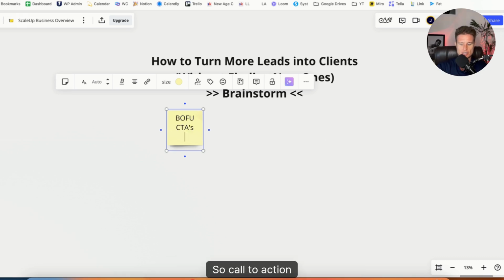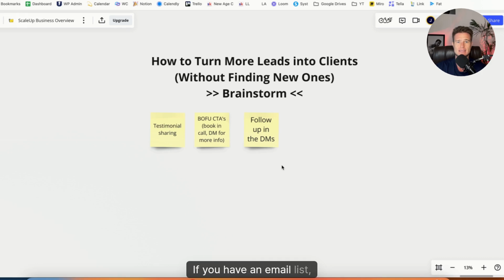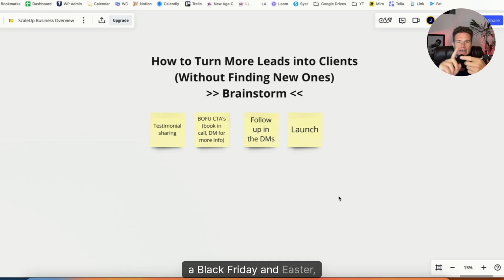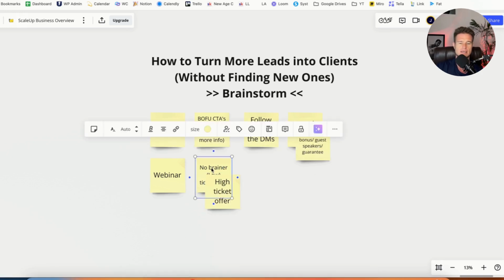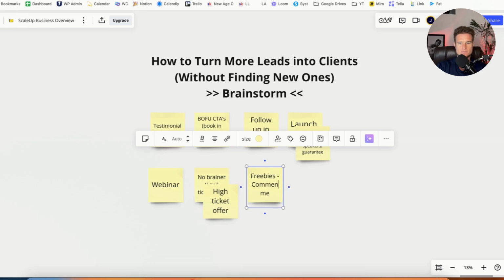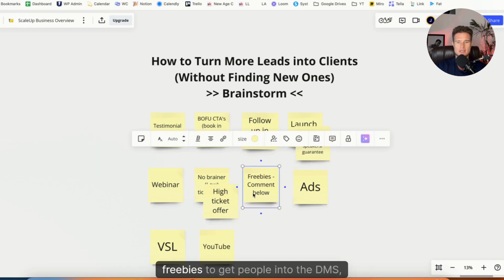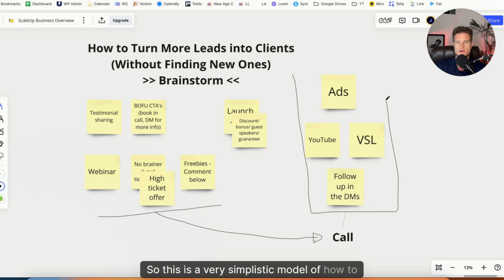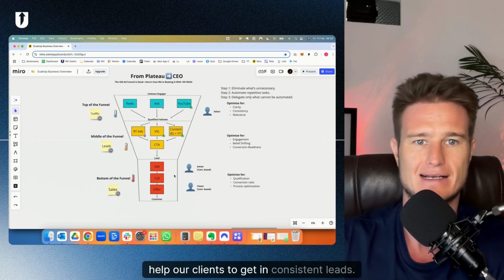10 Sales Hacks to Close More Clients (Today)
In this video I talk about Want More Sales? These 10 Tactics Will Get You Clients NOW!. Make sure to stick around until the end of the video so you can learn how to apply this principle yourself.

My marketing & lead gen consulting business, ScaleUp, is a hands-on and highly personalized mentorship designed to help you scale your coaching business with predictability and consistency.

Whether you’re looking to land high-ticket clients or streamline your lead generation process, I’ll guide you every step of the way.

I’ve helped dozens of international coaches grow their businesses and add tens of thousands of euro's of revenue. With over 13+ years of experience in marketing, including my time working with S&P 500 companies, I’ve built a system that works, without the need for endless content creation or expensive ads.

Ready to uncover the truth about scaling your coaching business? Let’s make it happen.

Book a 1-1 call directly with me to see if I can help you scale: